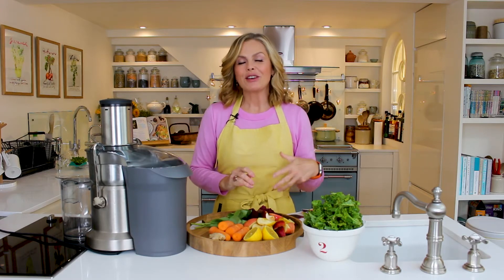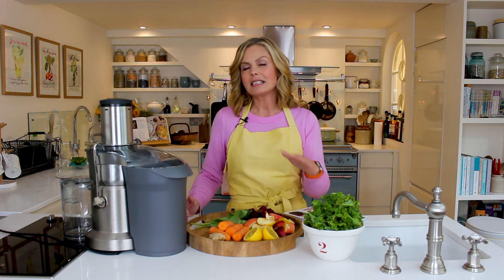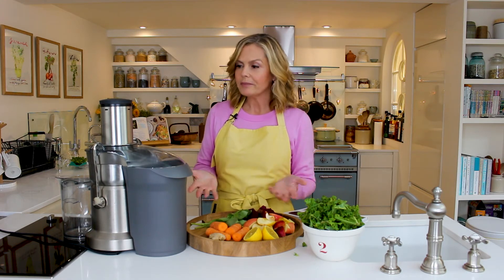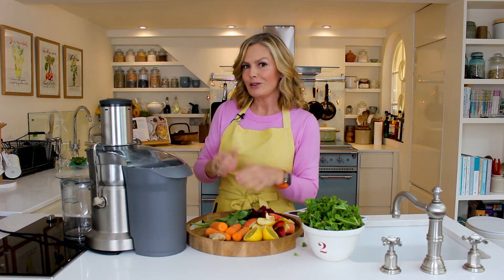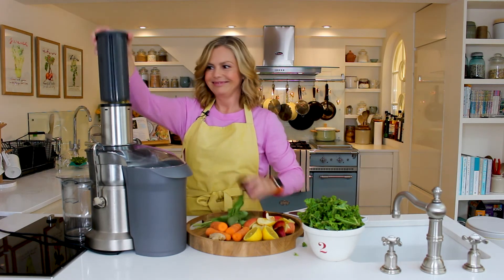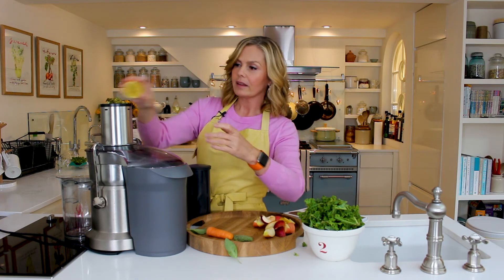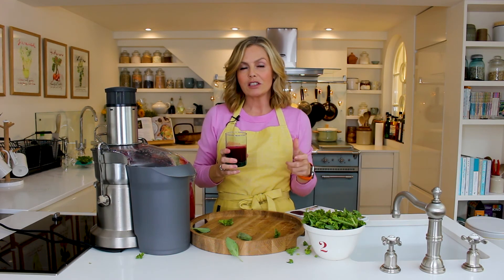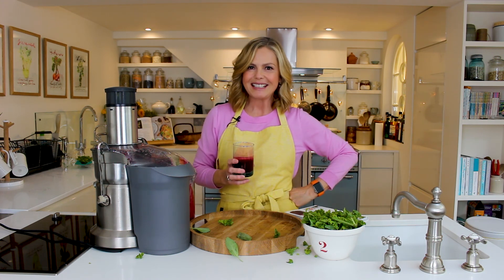J is for Juicing - The A-Z of Wellbeing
Juicing is one of the fastest ways to give our bodies an instant 'hit' of nutrients and a super easy way to top-up energy levels or help re-charge batteries.

Find out more about juicing, and get Liz's latest recipes,